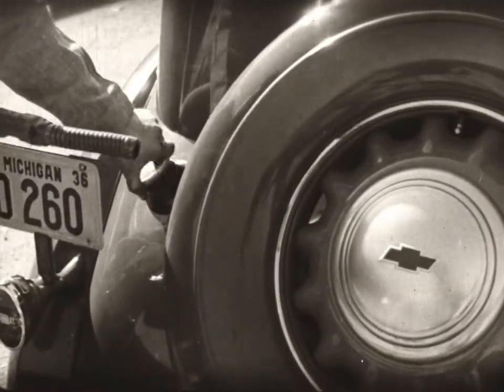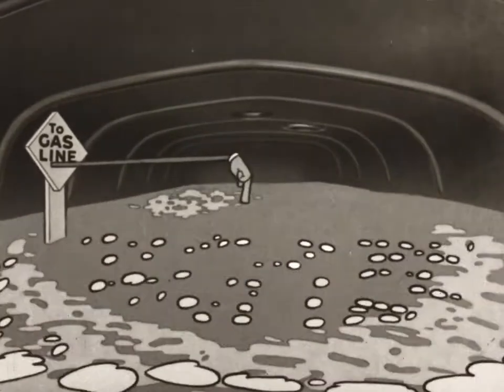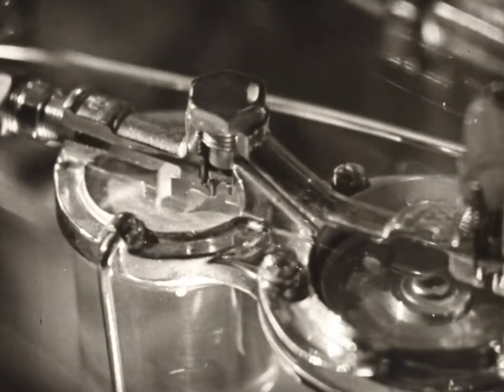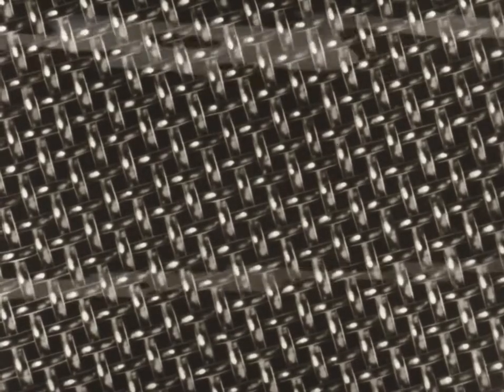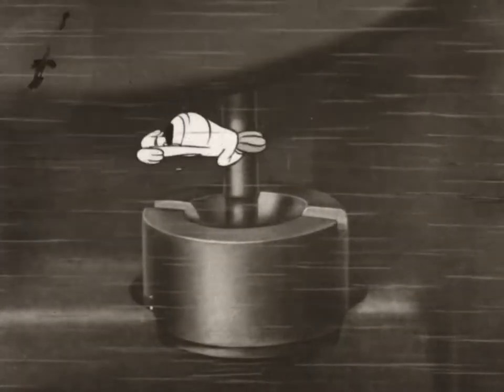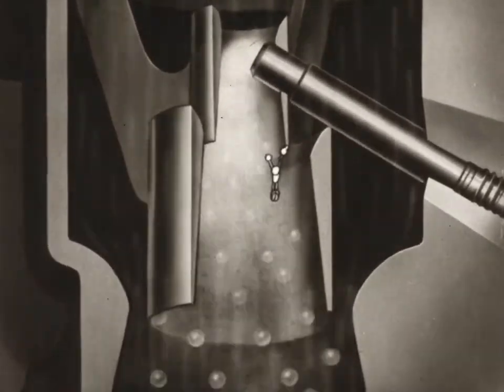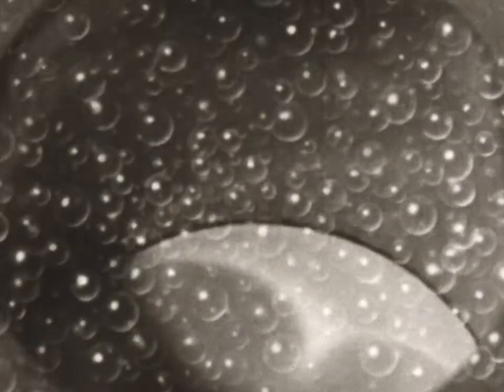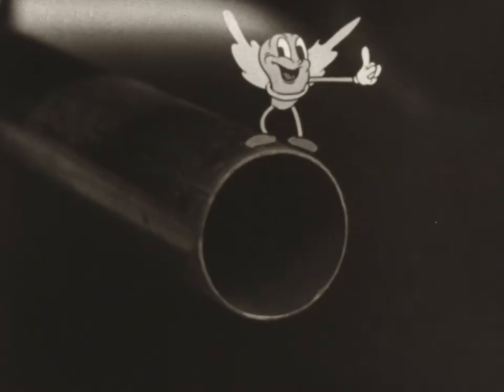Down the Gasoline Trail (1935)